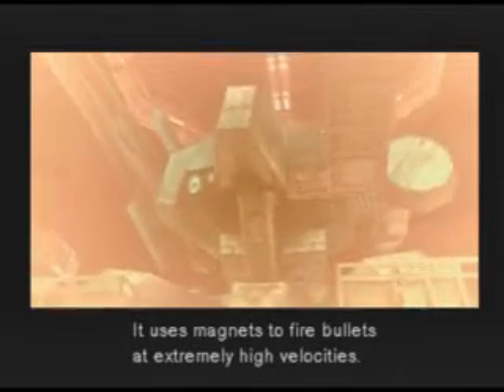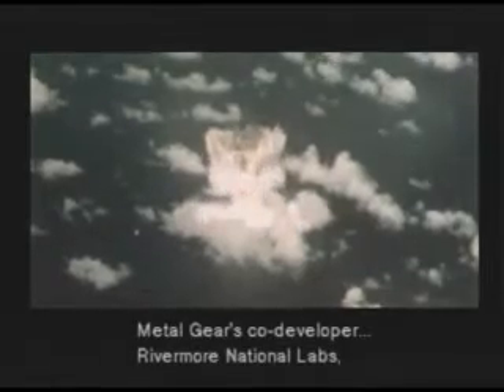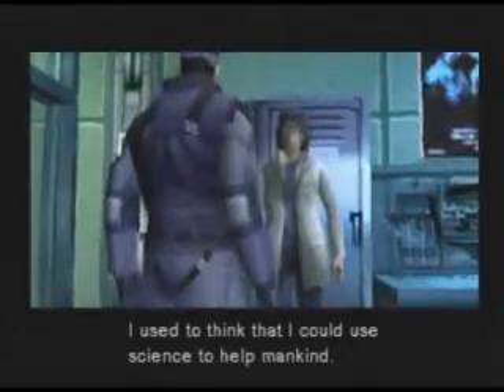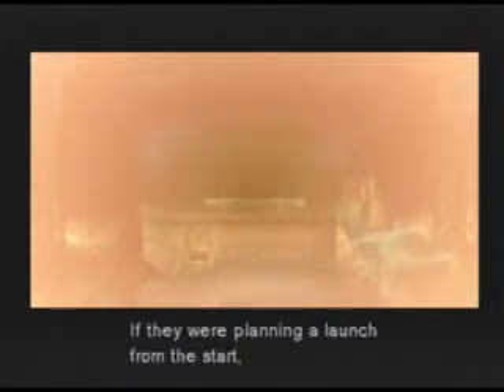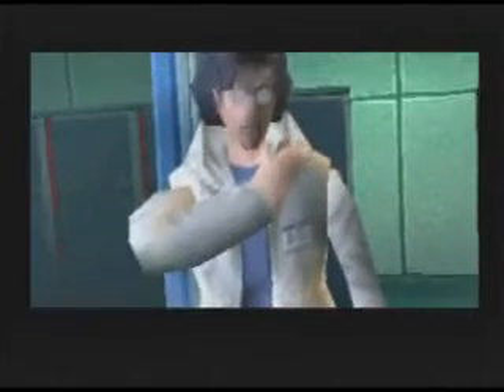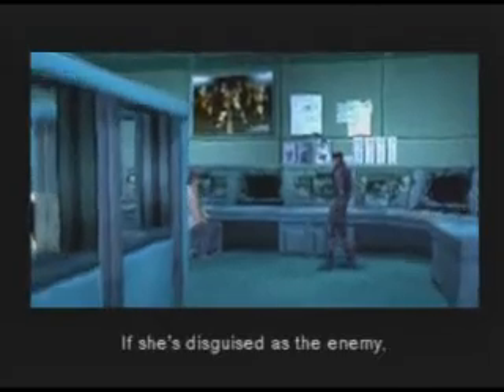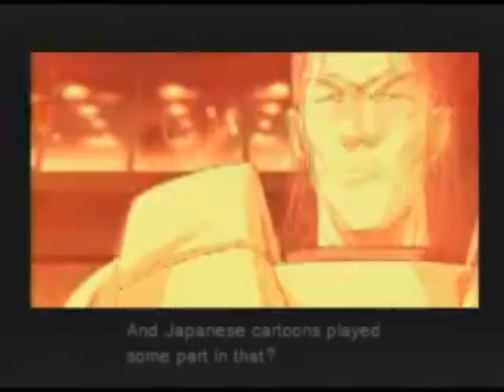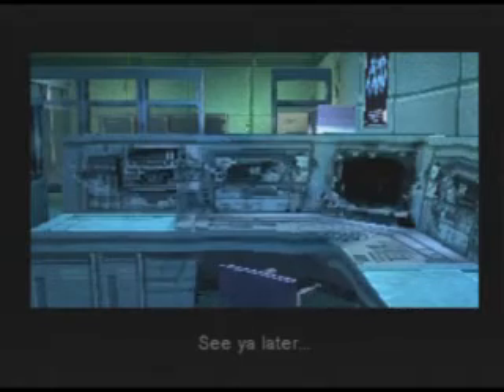Metal Gear Solid - Part 11: Conversation with Otacon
This is a playthrough requested by Bortiz1993 of Metal Gear Solid for the PlayStation console. As requested, it is played on Normal difficulty and contains the cutscenes throughout the game. This isn't a perfect run, speed run, or a high ranking run. Keep this in mind as you watch the videos.

Otacon talks about Metal Gear REX, Nukes, and being an otaku. Really, this part is pretty much cutscene heaven. All I do is go in the elevator, run into Meryl, and then meet her in the women's bathroom. Whoo-hoo. More cutscenes. Also, panty shot.